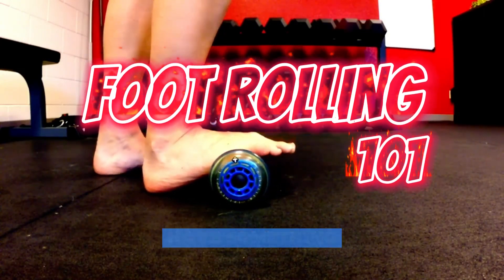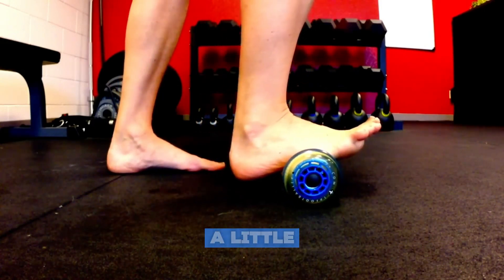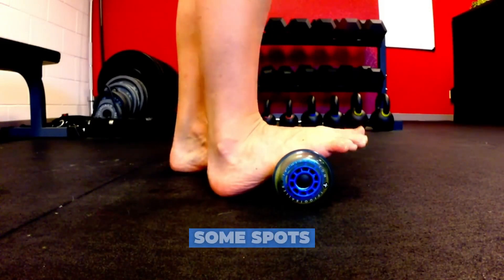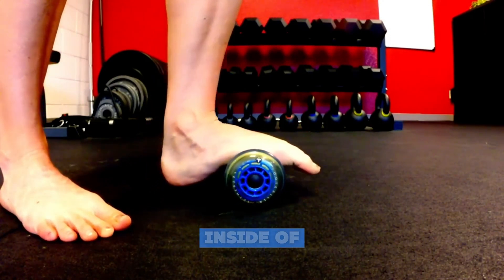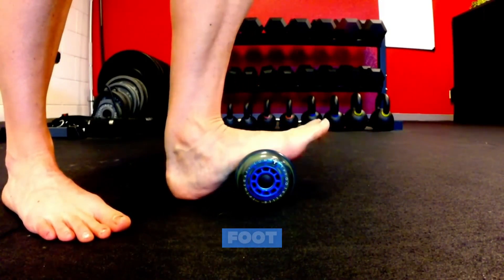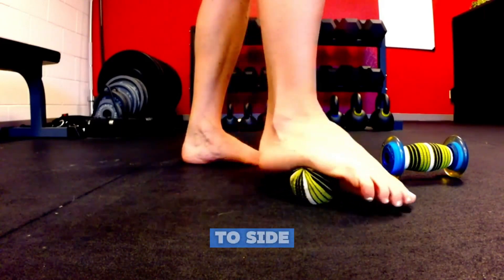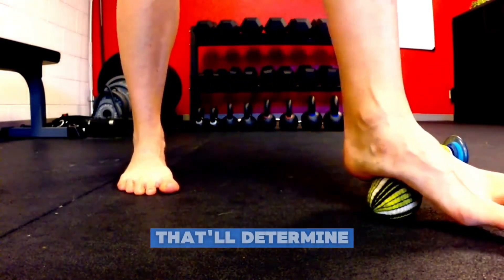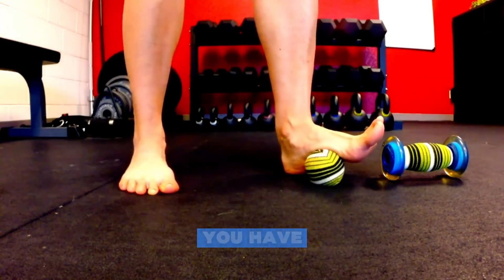Foot Rolling 101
If you have tired feet from being on them all day or wearing crappy footwear,
try rolling your feet at least once a week.

Your feet work hard, let's reward them.